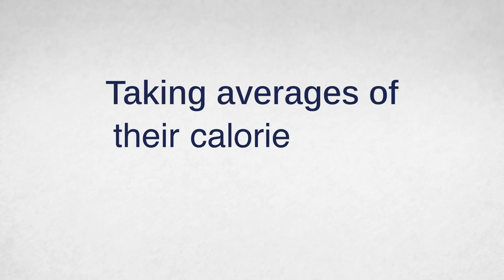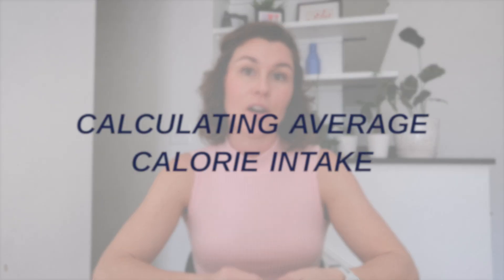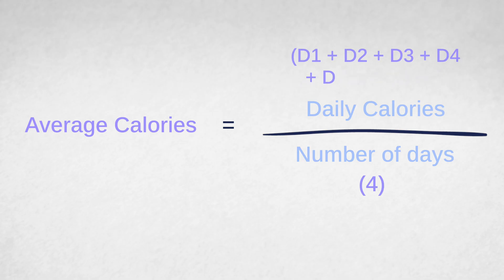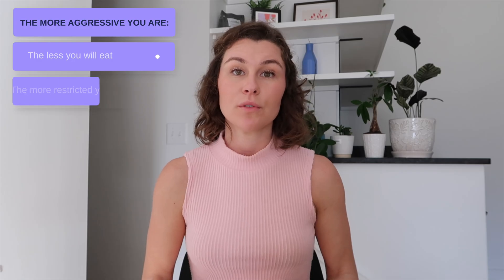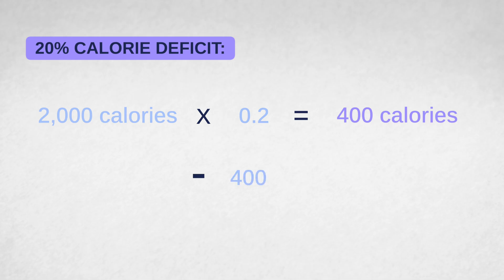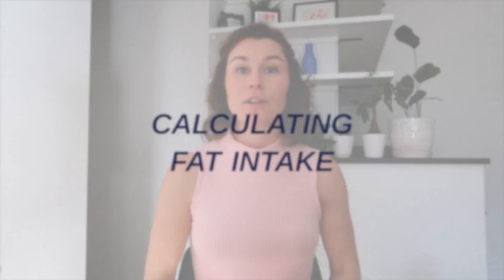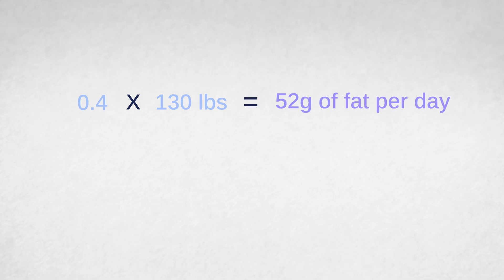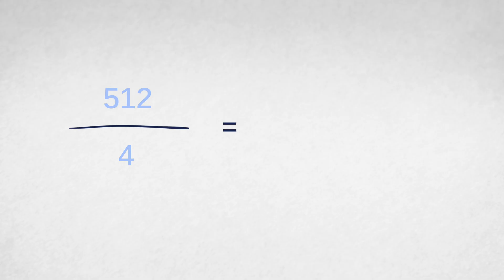How Many Calories Should You Eat To Lose Fat?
calculate calories calculate macros fat loss women macro tracking

Here's the exact 4-step method I use with all my clients to calculate calories for fat loss.

In this 10-minute tutorial, you'll learn:
✅ How to calculate your true calorie needs (4-step method)
✅ Why online calorie calculators fail for fat loss
✅ How to track metabolism accurately using real data
✅ The exact calorie deficit percentage that works